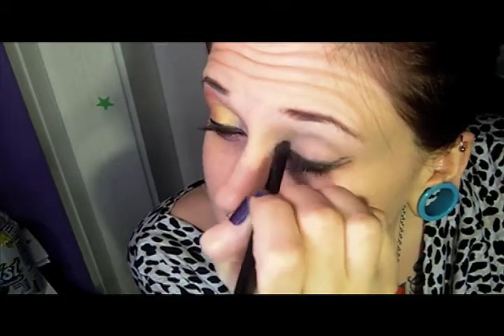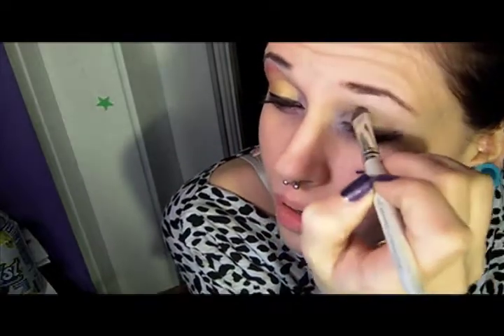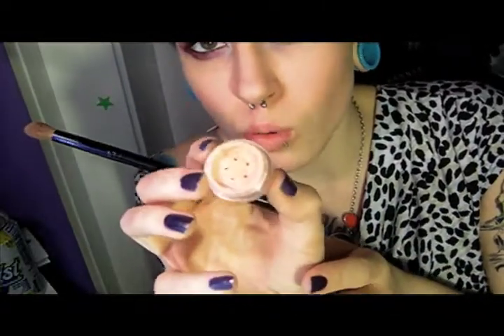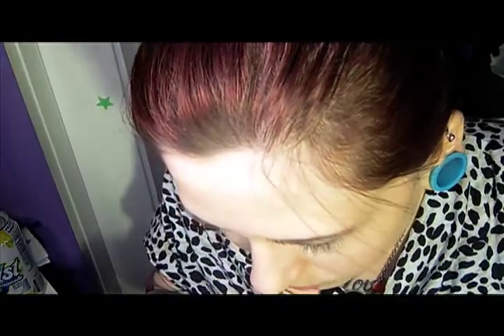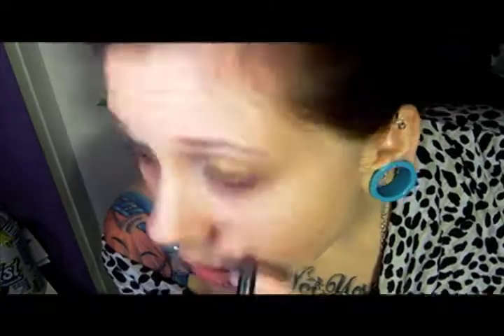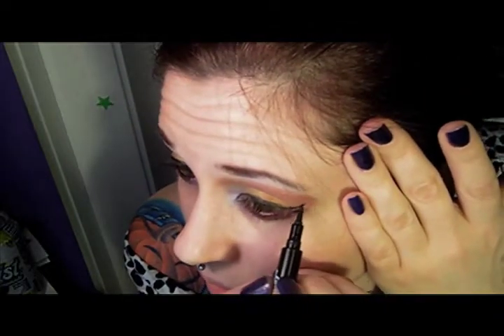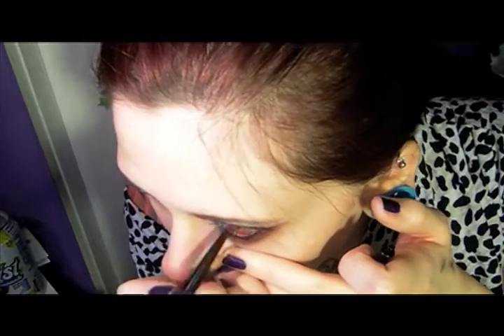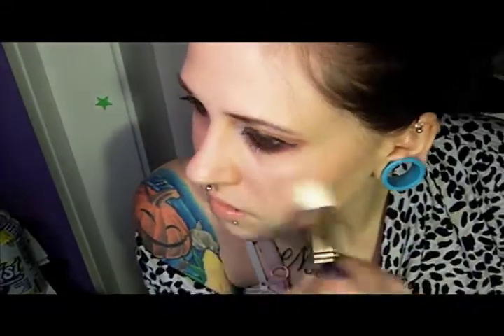Tutorial: Iron Oxide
Things I'd do differently:
-More Boognish, less Blister In the Sun (as was done on the first eye) OR leave out Blister in the Sun entirely & keep it orange & red.  Feel free to try this option out!
-I'd use a pencil brush for Kick Ass instead of a contour brush
-Learn how to do eyeliner on camera.  ;]
-Wear foundation & concealer in this, haha
-Not do a look so similar to my brights/pastels contest entry!!  I just realized how similar they are!  Danggit!

Used in this look:
Face:
-NYC Matte Powder Foundation in Urban Light
-MAC blush in Instant Chic

Eyes:
-NYX JEP in Milk
-MSC piggiez in Love & Rockets, Blister in the Sun, Boognish, Strange Potion and Kick Ass
-Revlon Colorstay Liquid Eyeliner Pen in Black
-Almay eyeliner in black
-mark. Scandalash mascara in black

Lips:
-MSC lip bomb in Pumpkin King
-Revlon Matte lipstick in Nude Attitude
-H&M gloss in Queen of Peach

FTC:  All items discussed in this video were purchased with my own money or provided for review slash to use.  I was not compensated for this video and reserve the right to my own opinion.